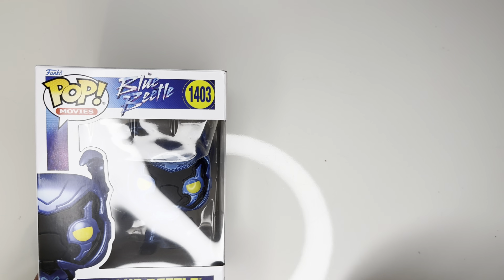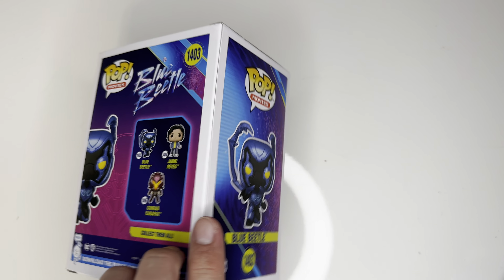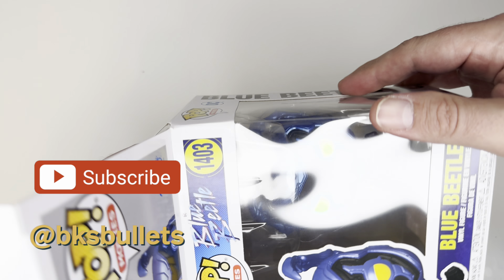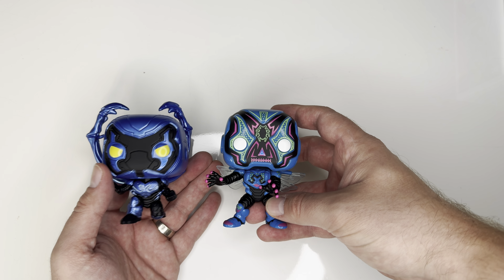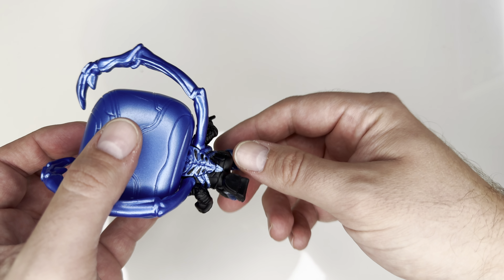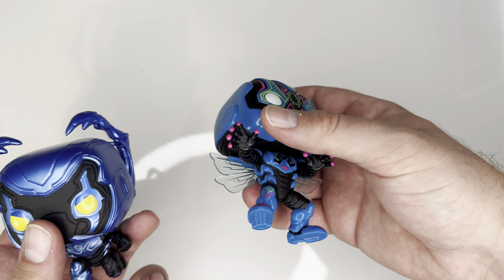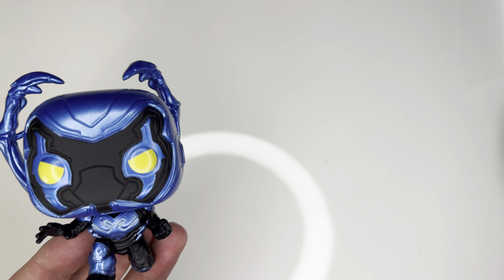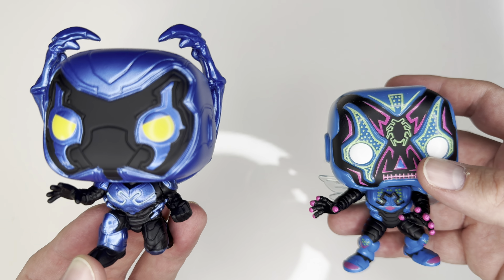Blue Beetle Funko Pop Unboxing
Blue Beetle Jamié Reyes movie Funko Pop